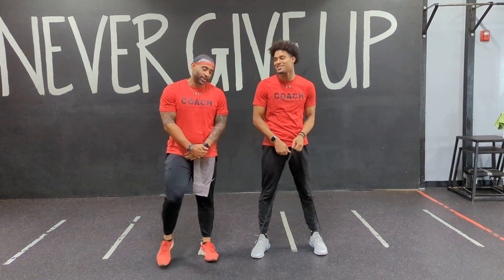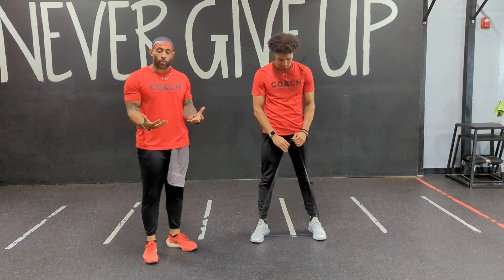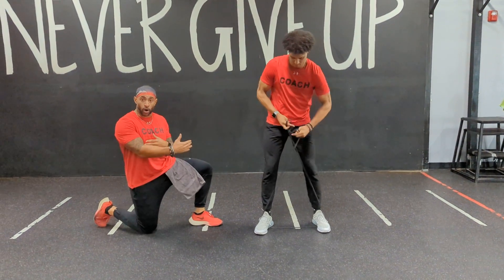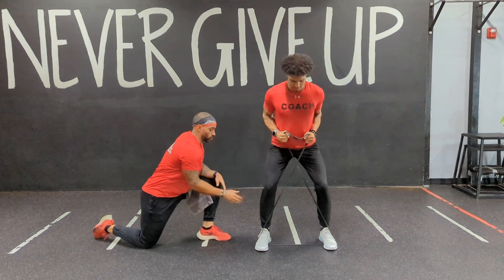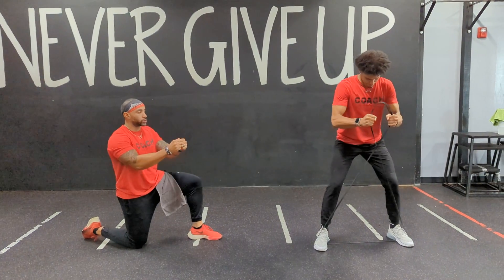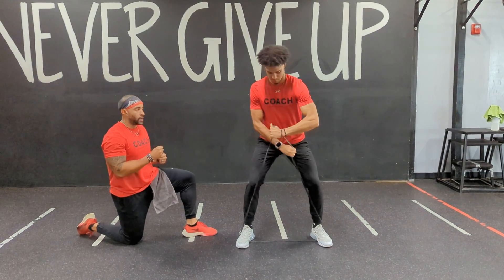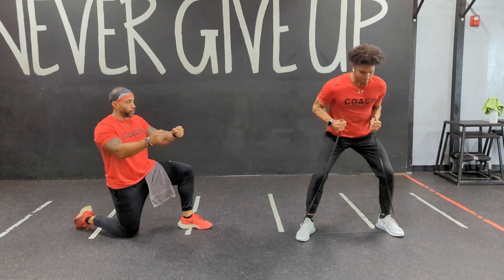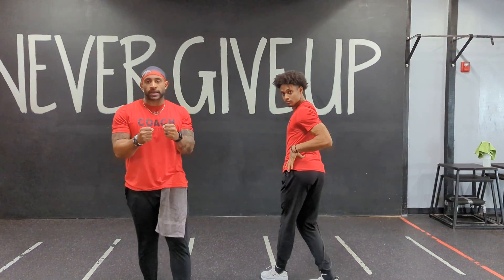Superband: X-Walk with Pushaway